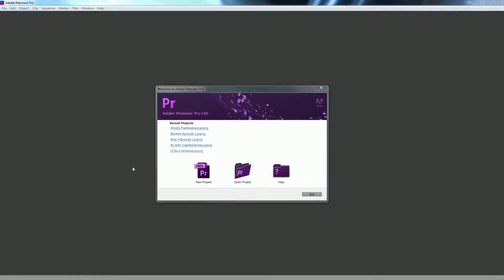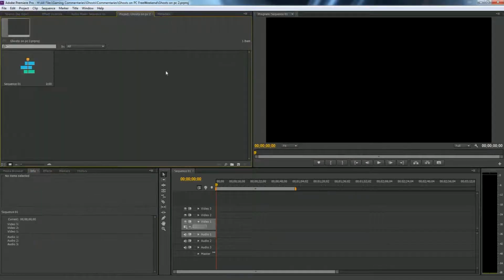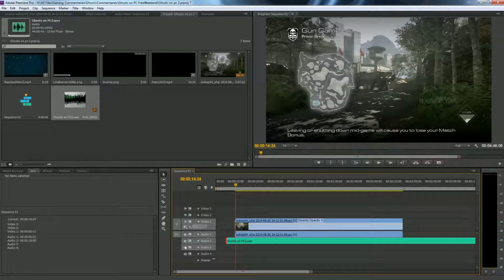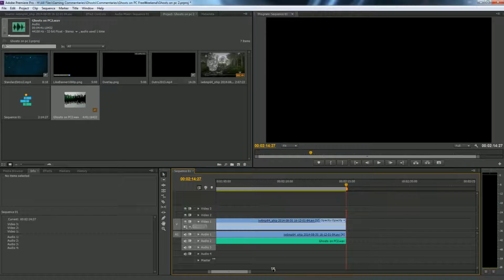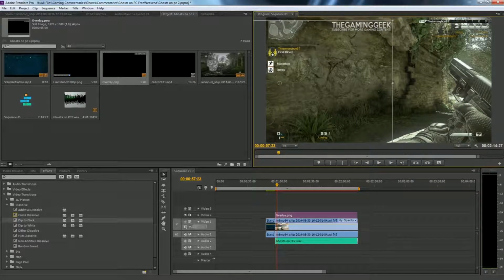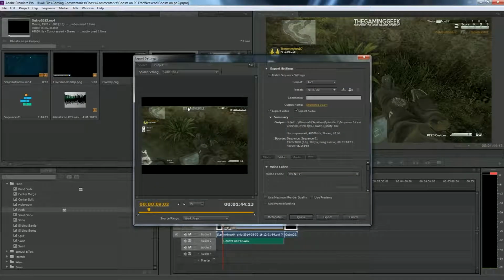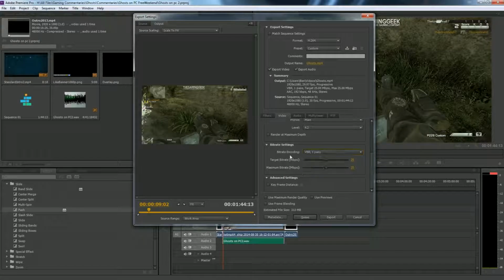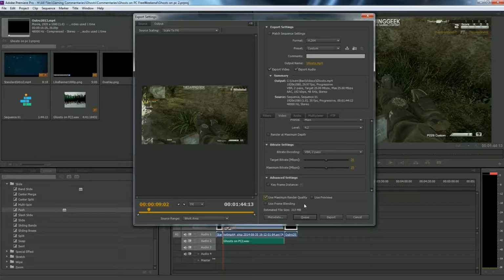How I Edit Videos on Premiere Pro | YouTube Tips N' Tricks #2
Hope this helps, I understand It's a lot to take in at once. Just keep practicing, you'll learn it in no time!
▶ Please take a moment to LIKE if you enjoyed!

If a track was used in this video please find the details here:

Track:
By:
Label: